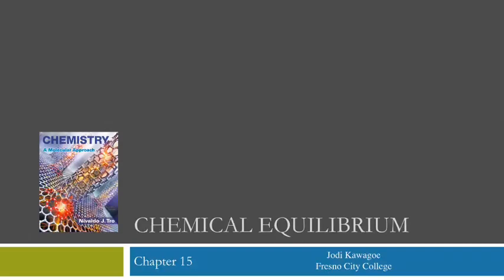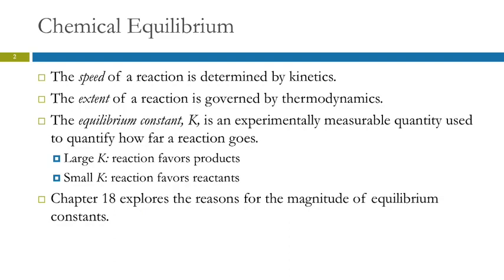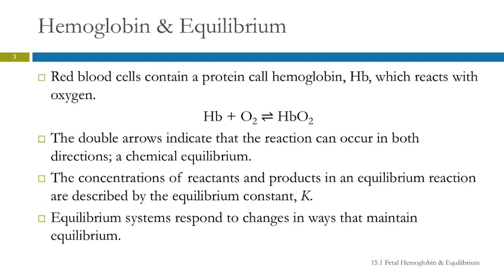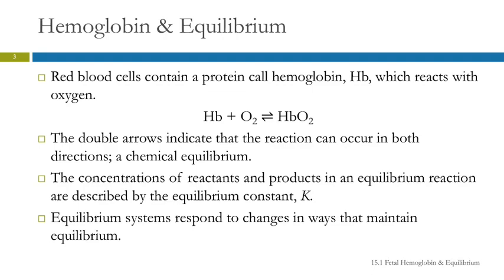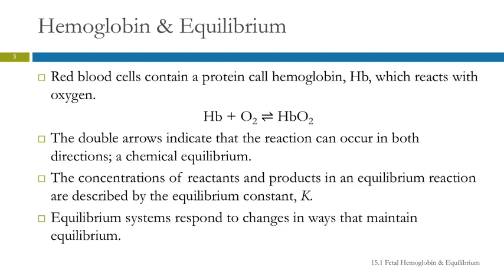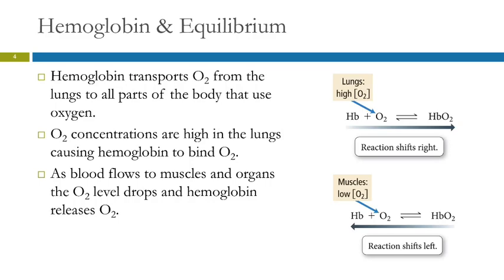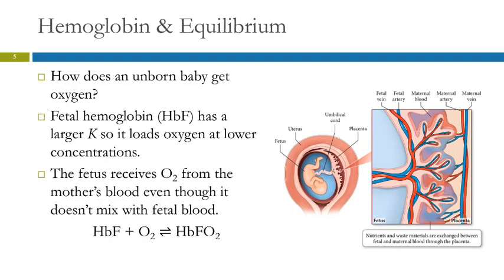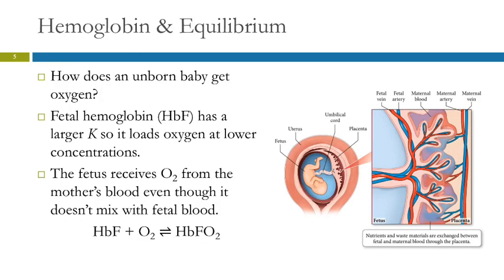15.1 Fetal Hemoglobin & Equilibrium